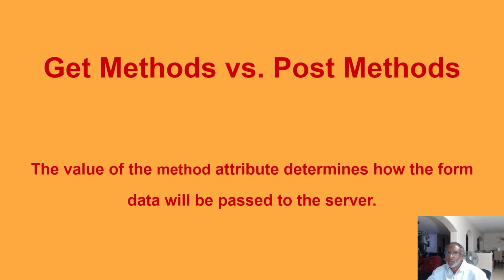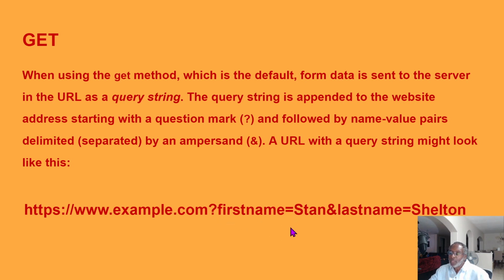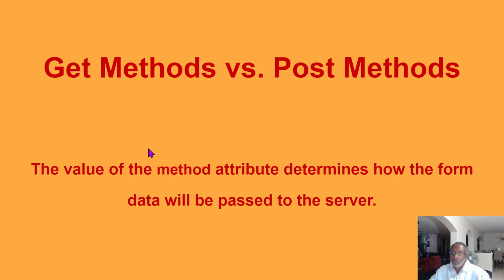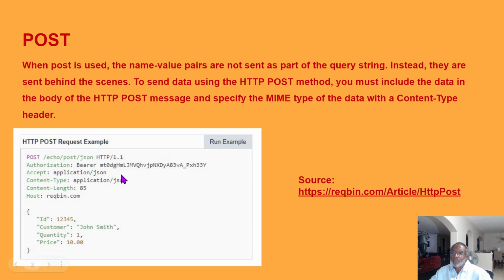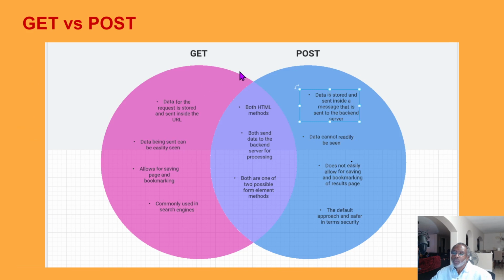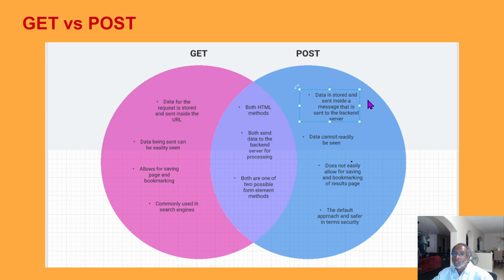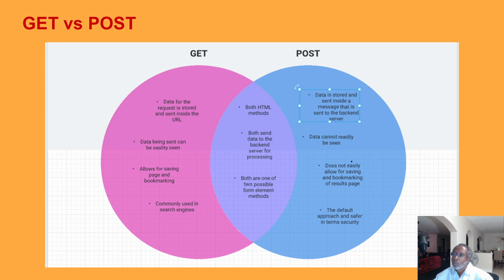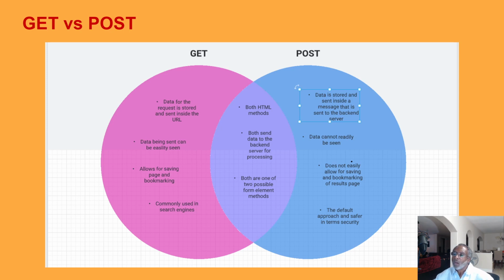HTML Forms: GET Method vs POST Method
HTML: GET Method vs POST Method
The value of the method attribute determines how the form data will be passed to the server.